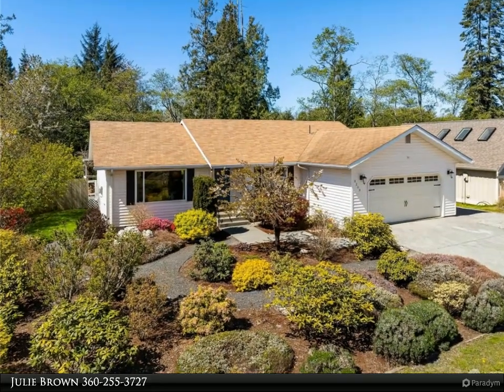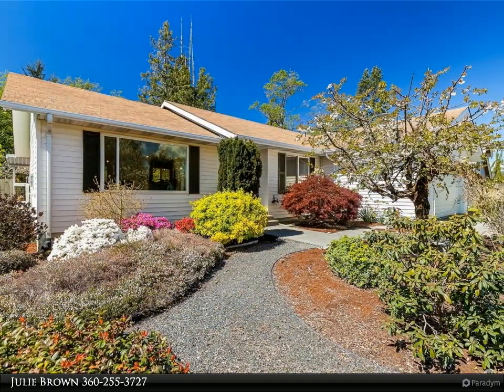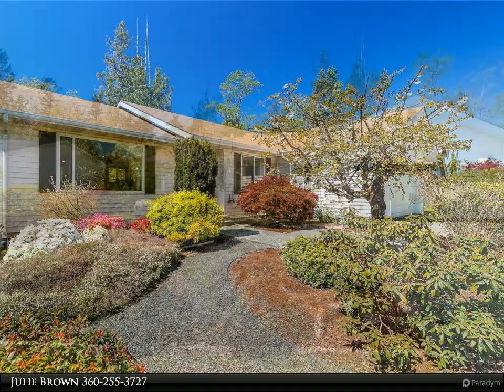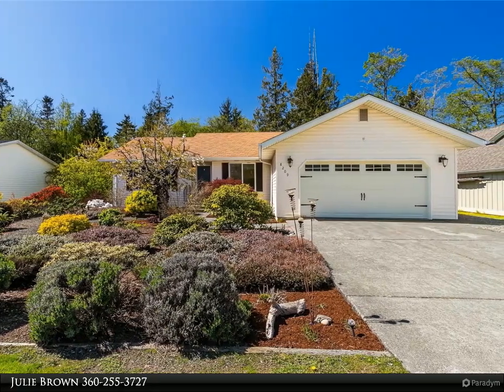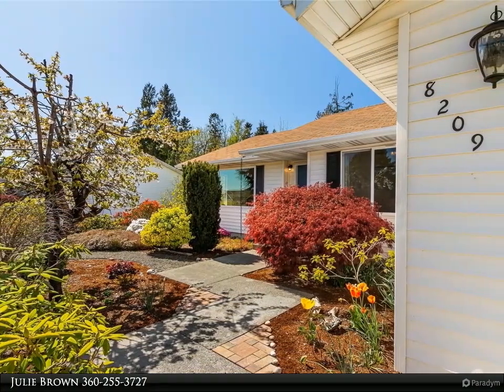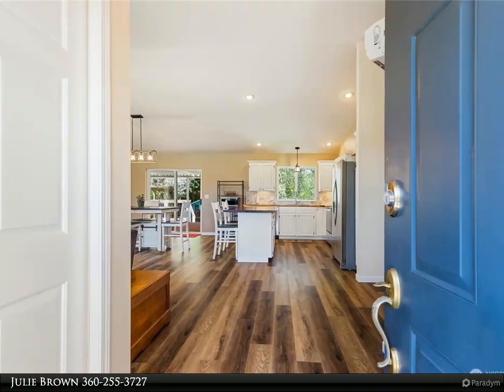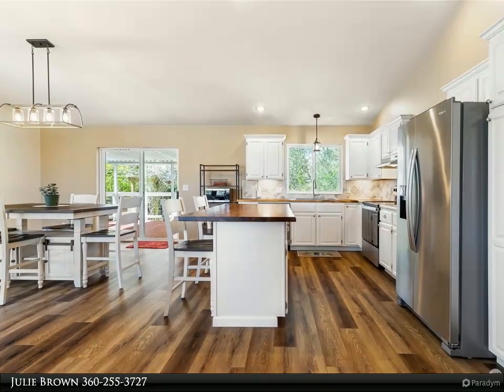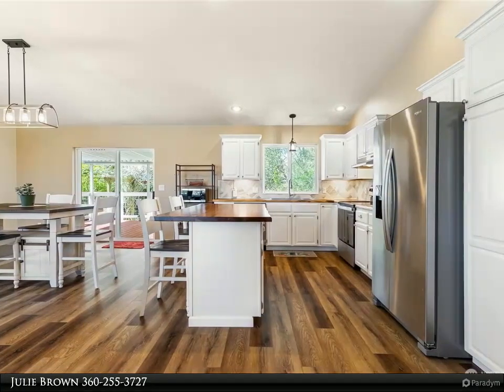Windermere Real Estate/Whatcom, Inc. - 8209 Comox Road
This is a turn key ready to go gem!!! Highly desirable Birch Bay Village gated community with many amenities, including golf, pool, private marina, parks & more. This home has been almost completely renovated in 2021. Light & bright, very welcoming open floor plan & vaulted ceilings. Kitchen has live edge counter tops, tile backsplash, touchless sink faucet, newer stainless appliances. New Montigo fireplace in the living room. Master bedroom features walk in closet & en-suite bath with fully tiled shower. Mature landscaping, fruit trees & blueberry bushes, in the front & back yards. Relax on the covered back deck & open patio looking out over the private fully fenced back yard. 2 car garage with lots of built in cabinets & storage.

1 full bath, 1 three-quarter bath

Julie Brown
Windermere Real Estate/Whatcom, Inc.